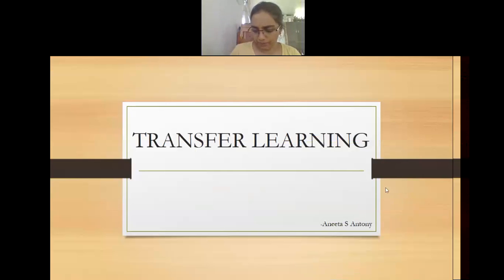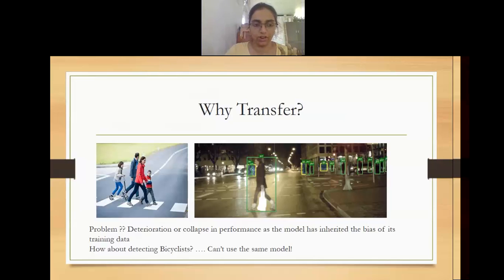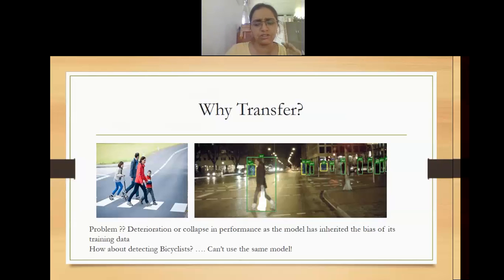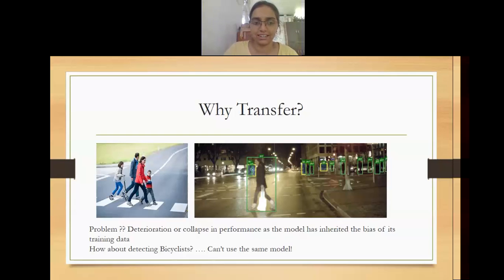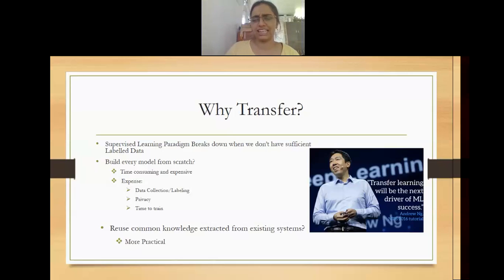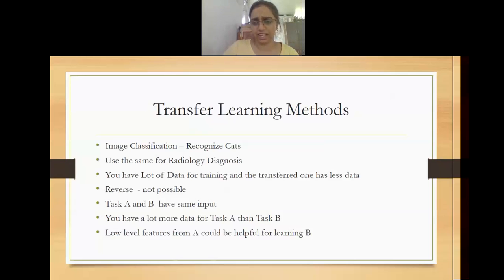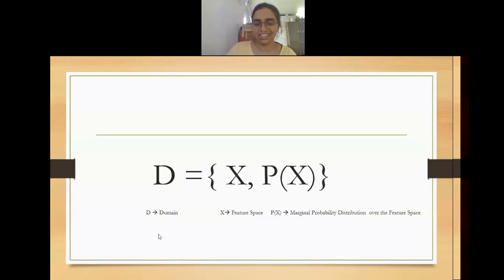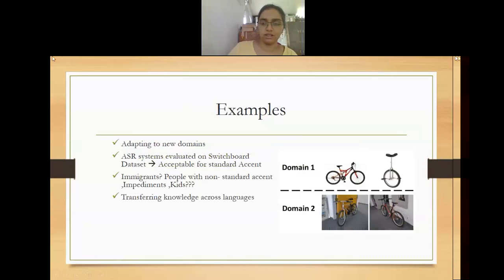Technical Aptitude -Transfer Learning